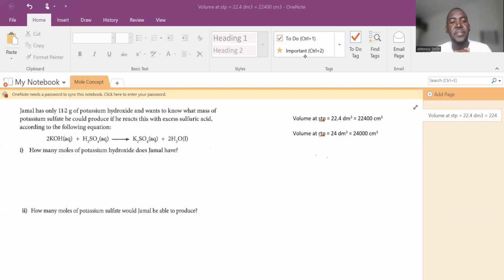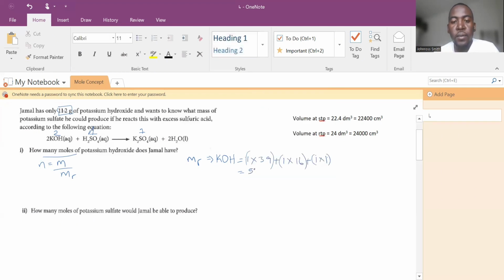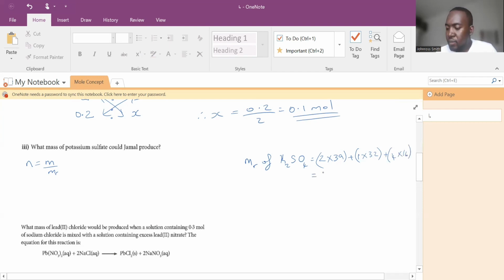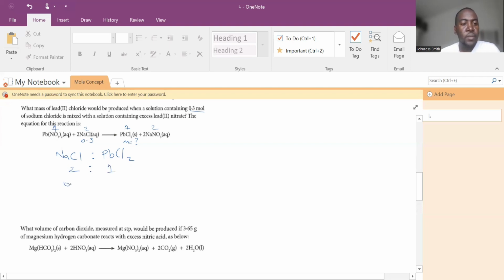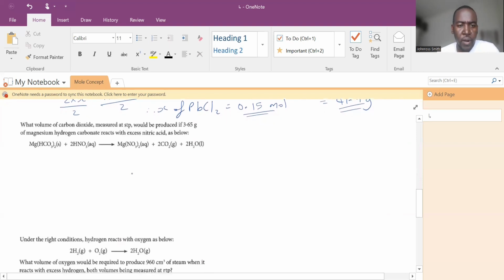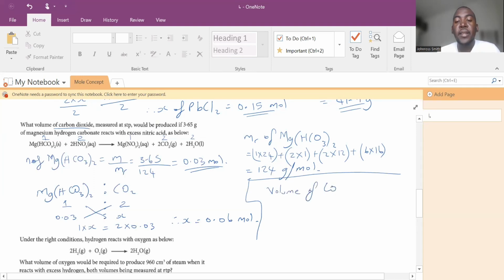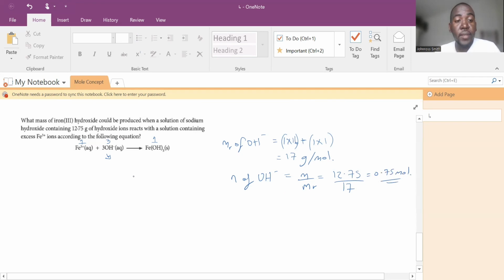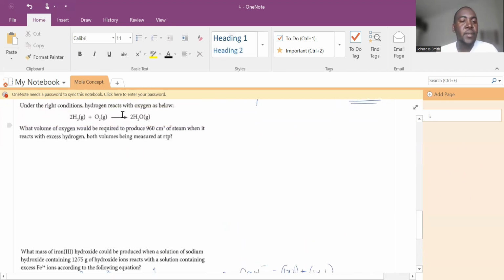CSEC Chemistry| Mole Concept Calculation ( Mass & Volume)